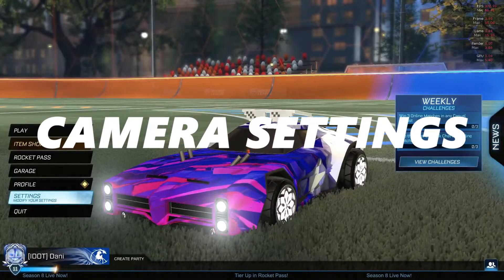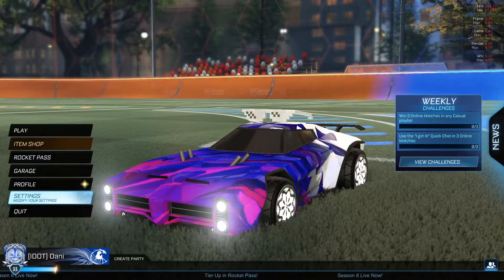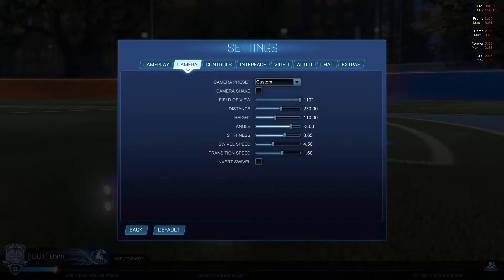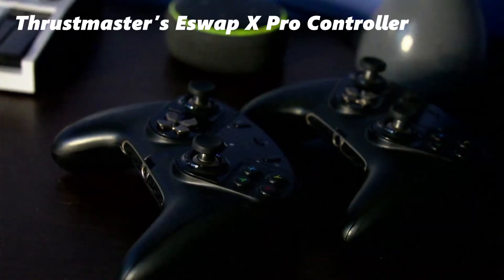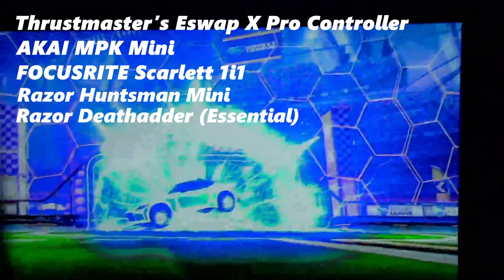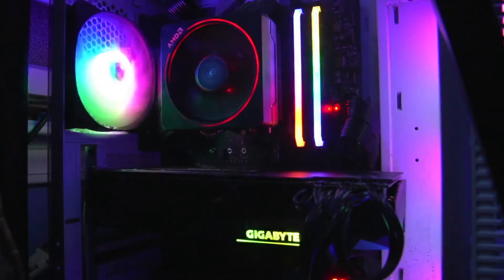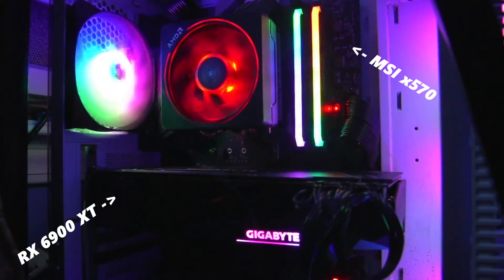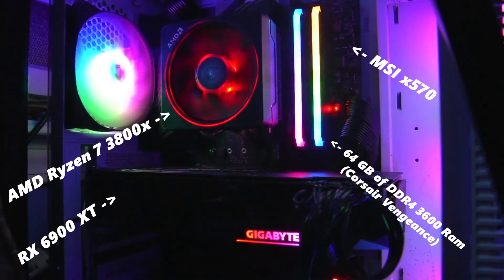My camera settings, PC specs, setup, and face reveal!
This is the most effort I've ever put into ANY video.

In the 3 hours to it took me to make the b-rolls, edit the video, do the thumbnail, the voiceovers, and finding the right music I finally came up with this.

The shots aren't perfect but I'm starting to try different things, and I would love some feedback!